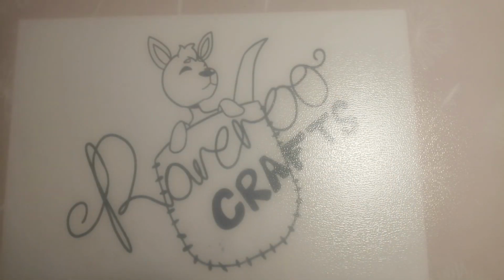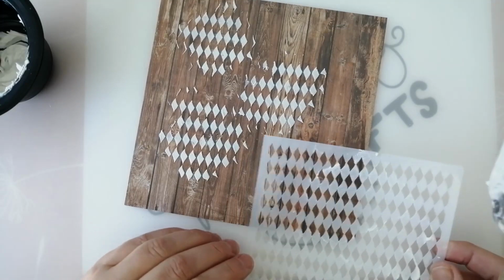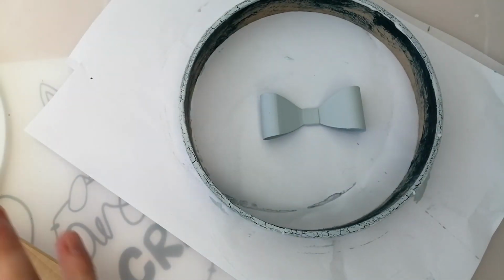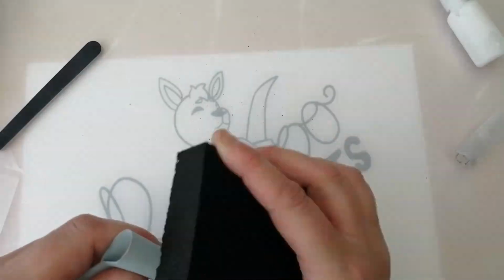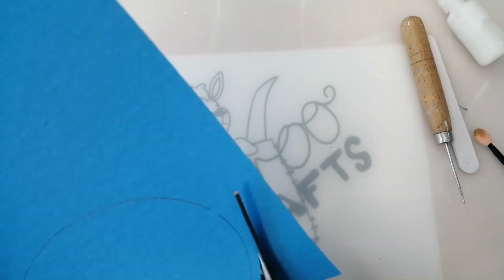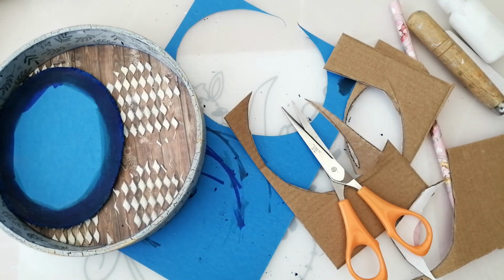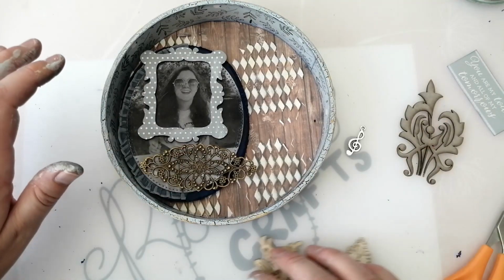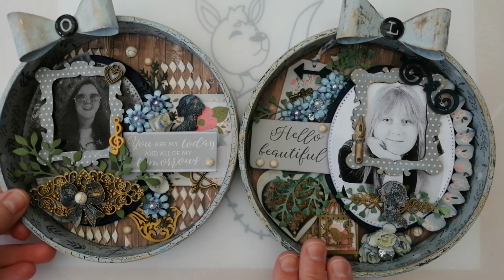Mixed media photo hoop process video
Join me to look at how I transformed a cardboard hoop destined for the bin into a gorgeous scrapbooked heirloom.

Clicking the bell icon will notify you each time I upload a new crafty video!